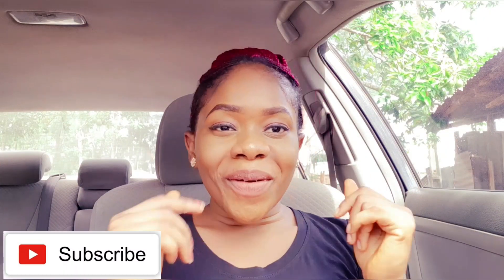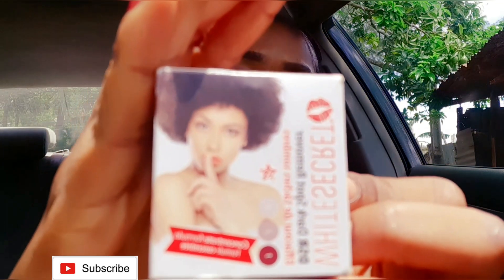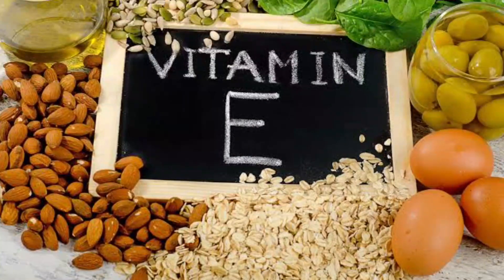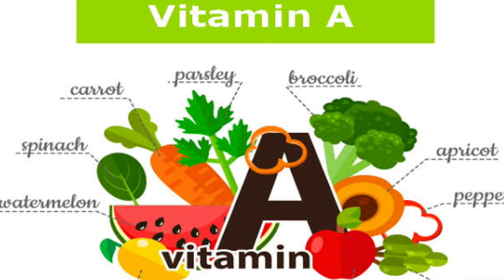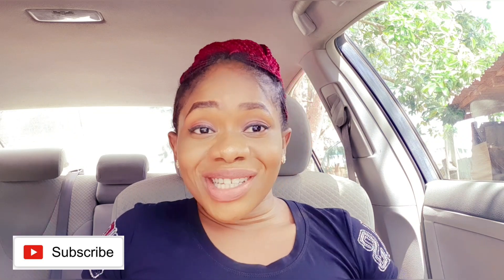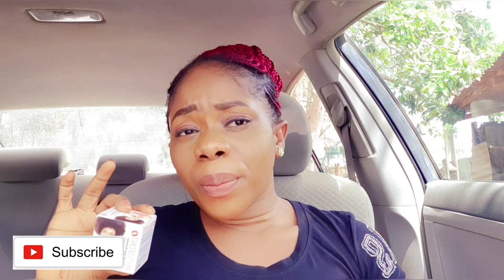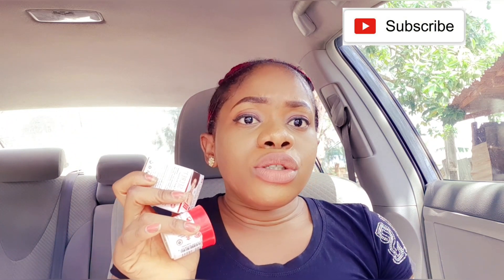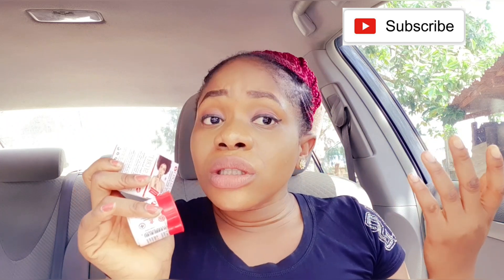Best lightening facial cream | White Secret lightening body lotion Review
hey loves!!
This is one of my best lightening facial cream
white Secret DSR cream Review.
  On this video we are going to know what it contains and what exactly  it did to my  skin!!

nyechi chiemela @YouTube